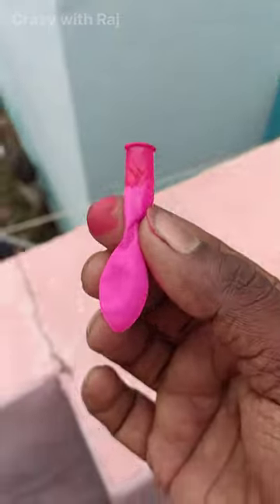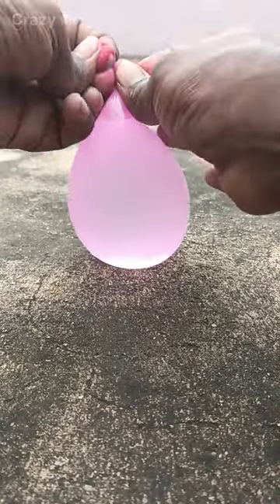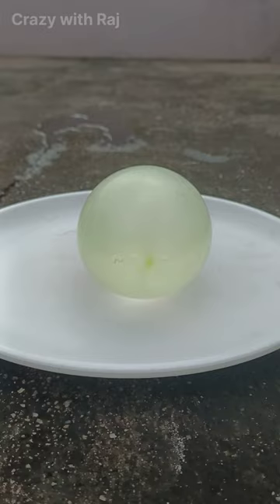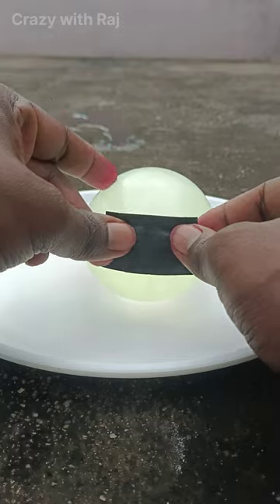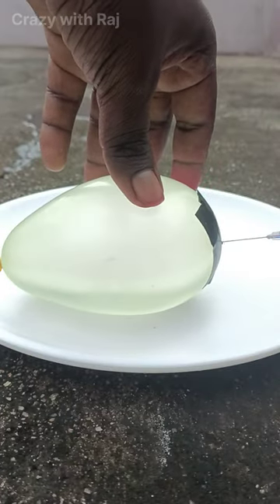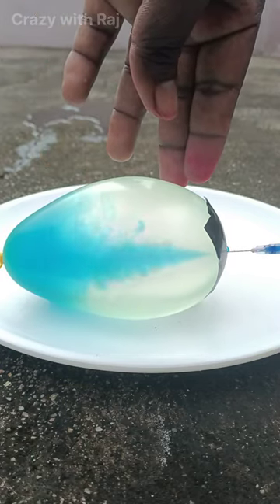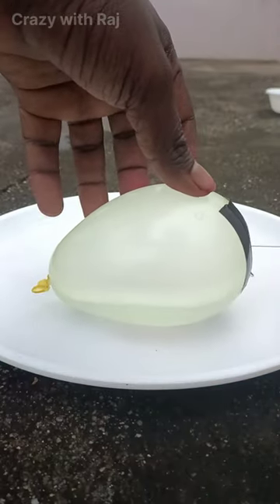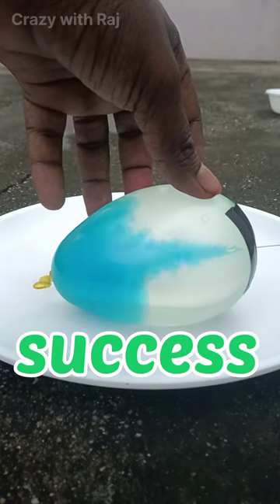balloon Vs syringe experiment 😲🔥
hi guys. hope you like this video.